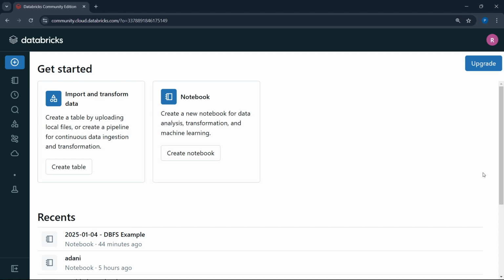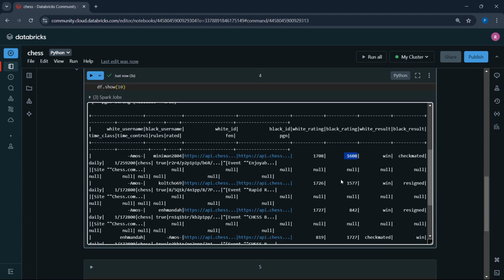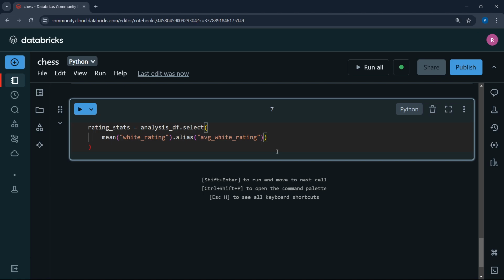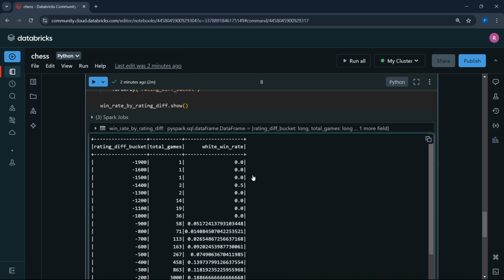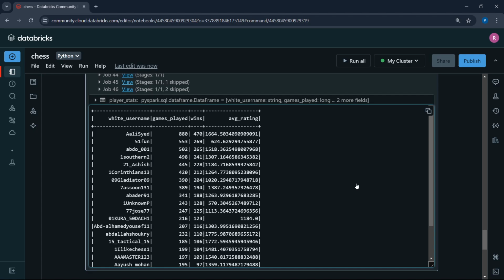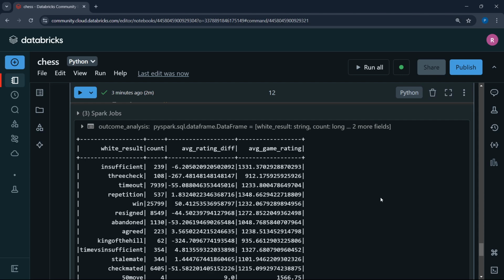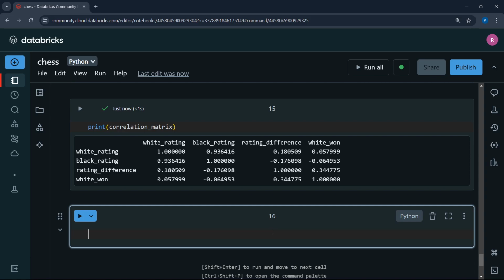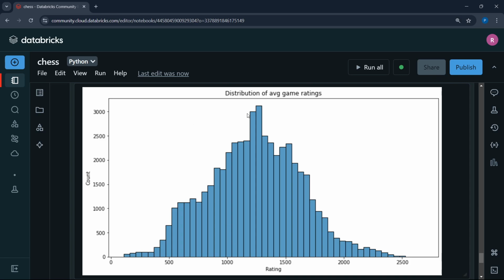Predicting the Next Chess Champion with Azure Databricks: Data-Driven Insights and Machine Learning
In this video, we dive deep into how Azure Databricks can be used to predict the next chess champion by leveraging data analytics, machine learning, and historical performance insights. We explore the key factors that contribute to a champion's success, such as player Elo ratings, match strategies, and psychological factors, and demonstrate how these elements can be analyzed with big data and machine learning models.

🔍 What You'll Learn:

How to collect and preprocess chess data, including player performance and game strategies.
Leveraging Azure Databricks for data ingestion, transformation, and analysis.
Building machine learning models to predict match outcomes and identify the next chess champion.
Visualizing key trends and insights using advanced analytics and visualization tools.
Join us for a hands-on exploration of predictive analytics and how Azure Databricks is revolutionizing data-driven insights in the world of chess.

👉 Timestamps: 00:00 – Introduction 01:45 – Data Collection: Gathering Chess Game and Player Data 04:30 – Preprocessing Data with Azure Databricks 07:00 – Feature Engineering: Key Factors for Chess Champion Prediction 10:30 – Building Machine Learning Models for Prediction 13:00 – Data Visualization and Insights with Azure Databricks 16:00 – Real-Time Predictions and Future Trends 18:00 – Conclusion and Key Takeaways